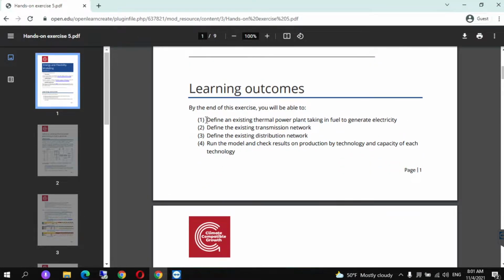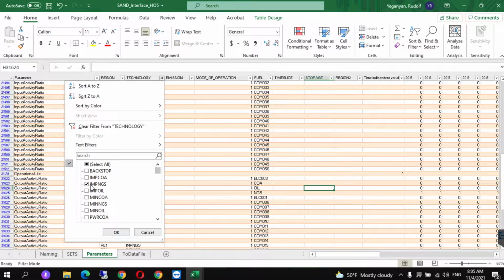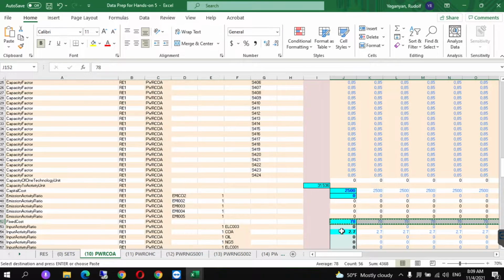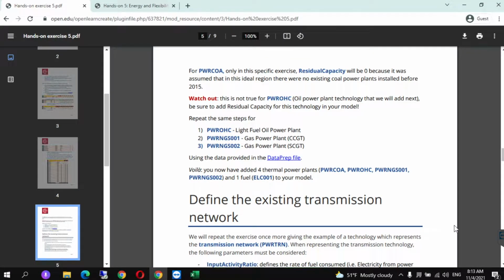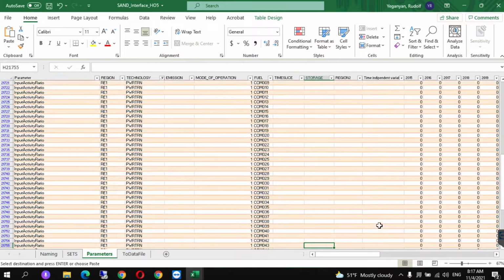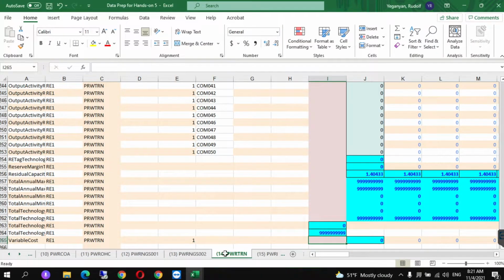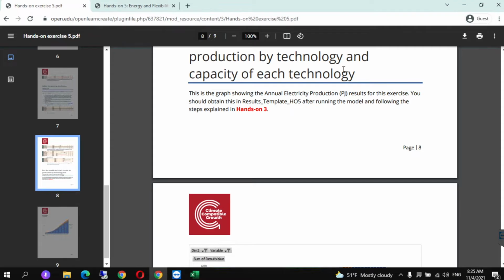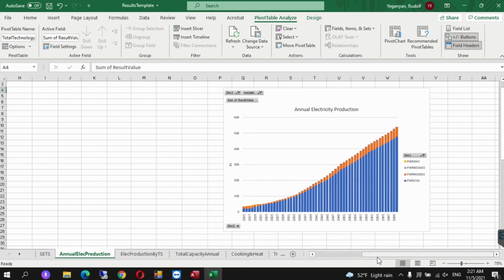OSeMOSYS & FlexTool course: Hands-On 5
A tutorial for Hands-On 5 of the Energy and Flexibility Modelling: OSeMOSYS & FlexTool course.

There is a Google Group that offers community support for OSeMOSYS